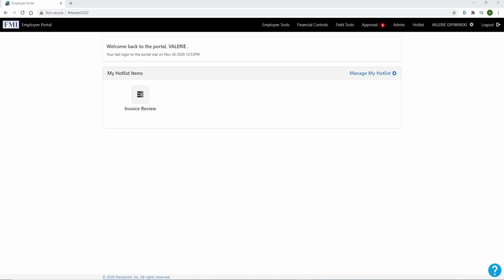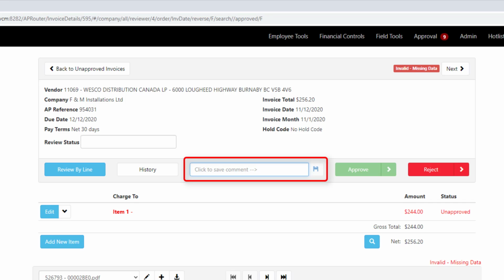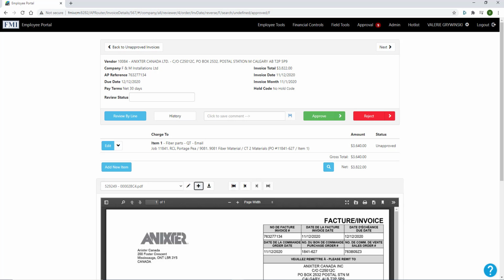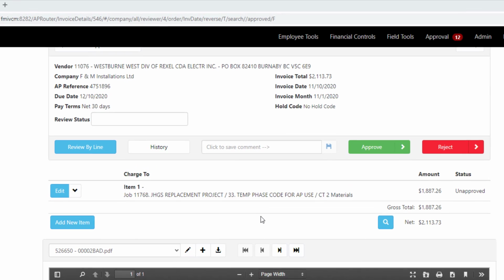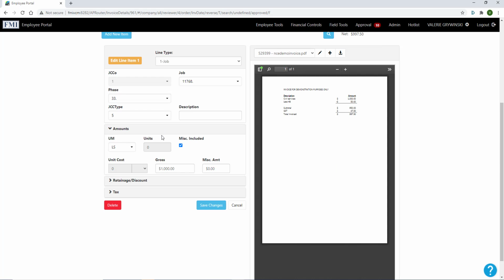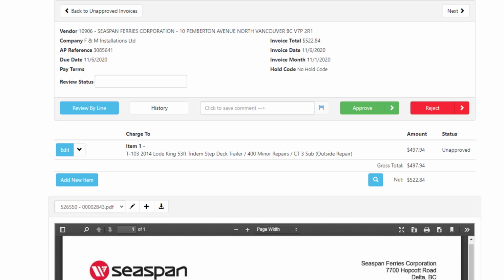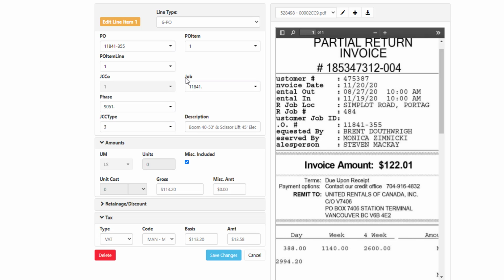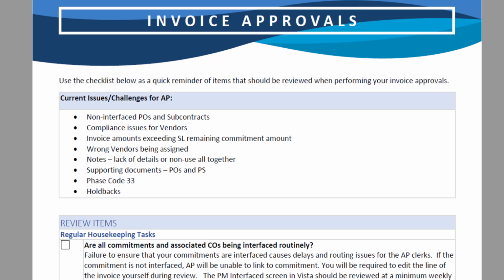Invoice Coding & Processing in Financial Controls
Introduction to invoice coding and processing in Financial Controls.

Table of Contents:

00:00 - Introduction
00:10 - General Navigation & Overview
10:09 - Line Types
11:46 - Line Type 1-JOB
13:20 - Line Type 6-PO
17:30 - Line Type 7-SL
20:50 - Line Type 3-EXP
22:16 - Line Type 4-EQUIP
24:03 - Tax Coding Issues
28:25 - Rejecting an Invoice
30:31 - Conclusion